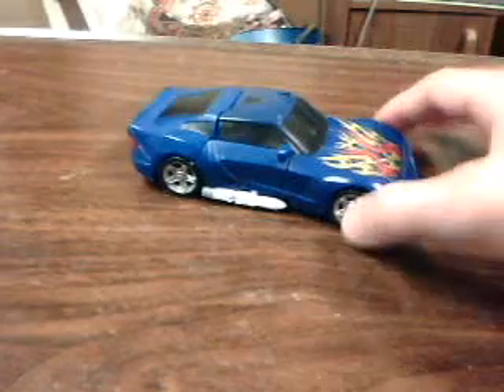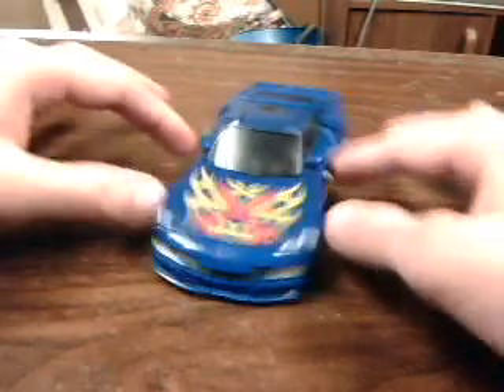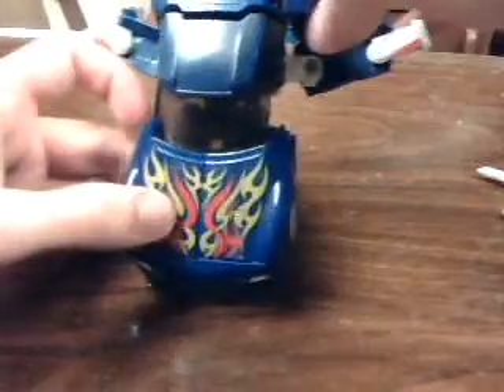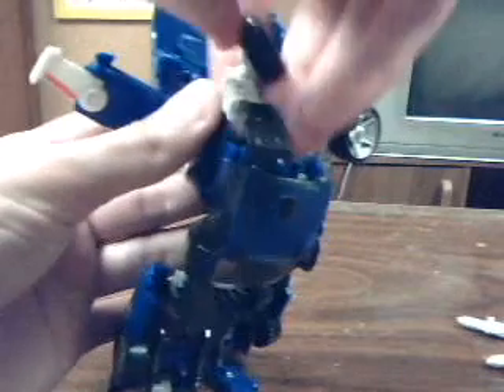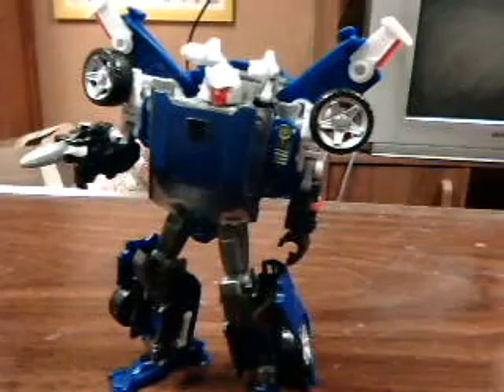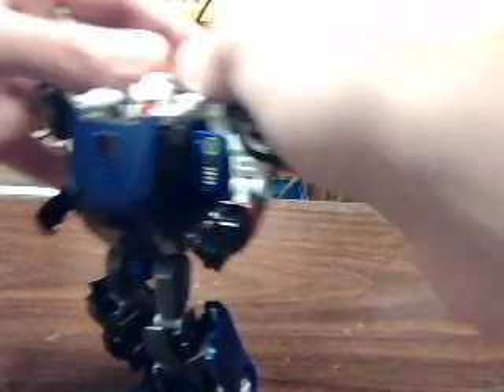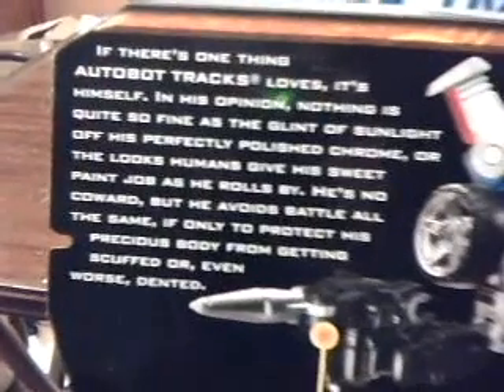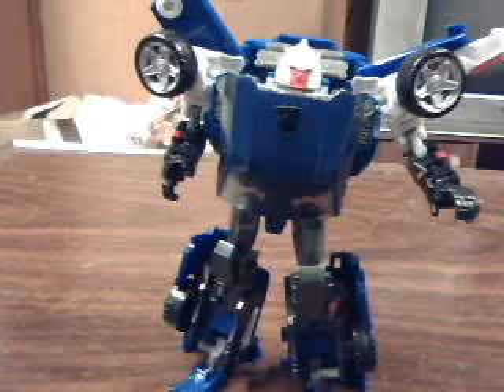RtS Turbo Tracks Review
Found this guy at a walgreens and I think he was worth the search considering RtS figures are nonexistant where I live, unless you want mindset